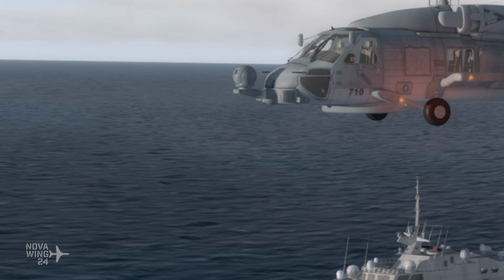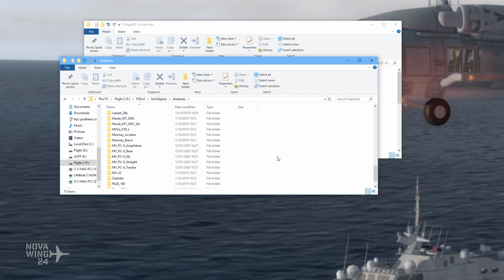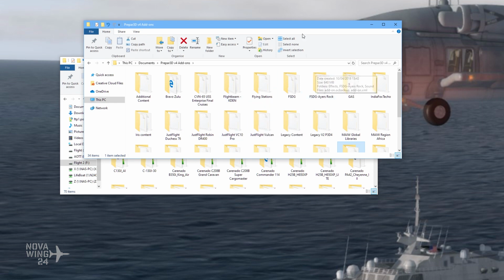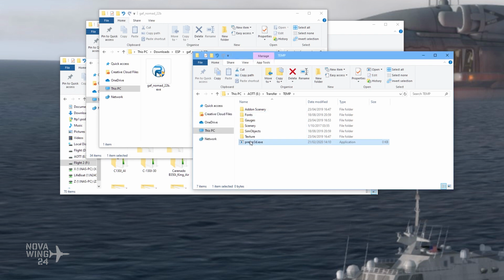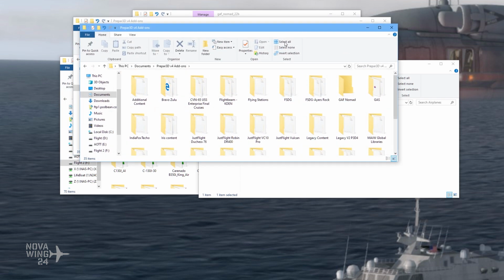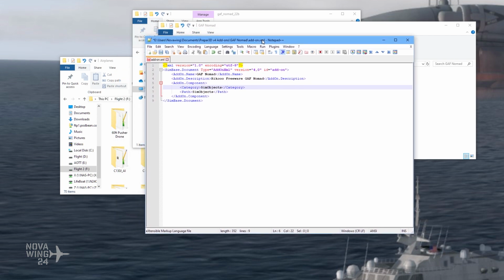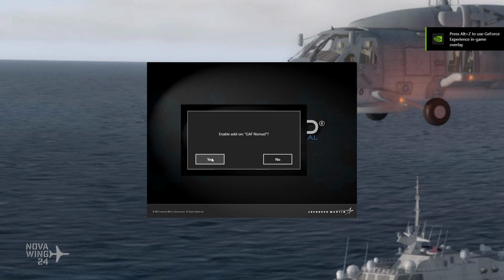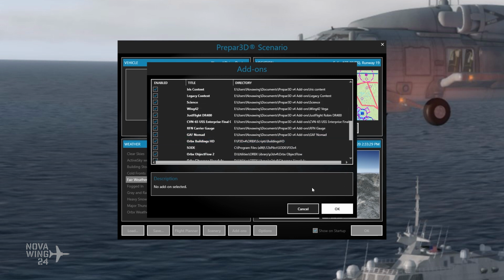P3D Tutorials - Using the Add-Ons Folder Part 1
With the release of Prepar3D v3, a small change occurred in the SDK, that went almost unnoticed by most developers, indeed missed by the community as a whole. It wasn’t until the release of Prepar3D v4 when it became more common for developers to install content to our Documents\Prepar3D vX Add-Ons folder instead of into the core of the sim.

In this mini-series, Novawing24 takes a look at why this option is useful and important for users, and gives a tutorial on how to do it yourself, even for add-ons that aren’t originally designed to follow this format.

In the first episode, we take a simple exe file to install a new aircraft to our sim. However, instead of installing directly into our sim, we install into a temporary directory, then go through the steps to create the folder and files necessary to make use of the Add-Ons protocol.

You can access sample files from the examples shown in this episode by downloading them from my

The Nomad featured in this episode can be found at Rikoooo